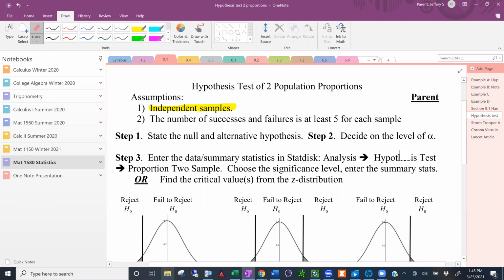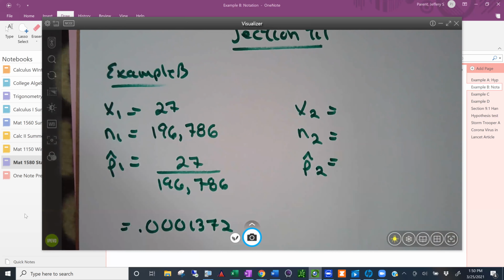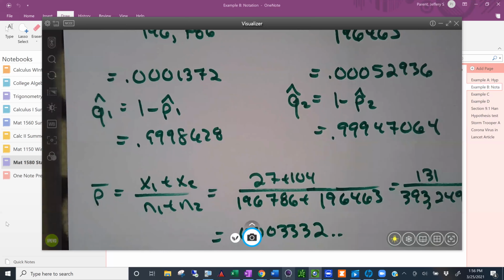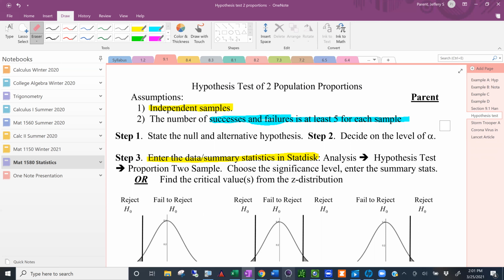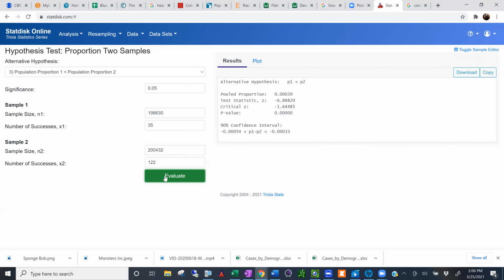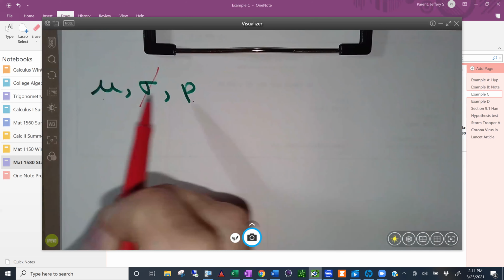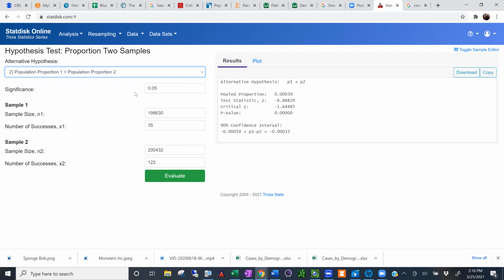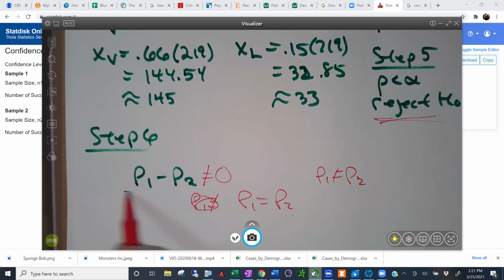Section 9.1 Hypothesis test for 2 population proportions (Winter 2021)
Hypothesis test for 2 population proportions using statdisk.